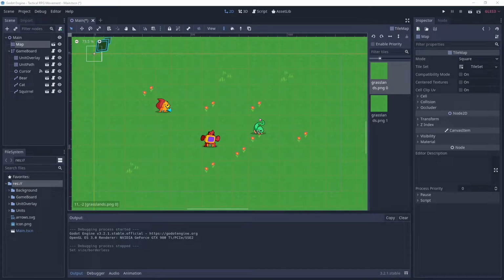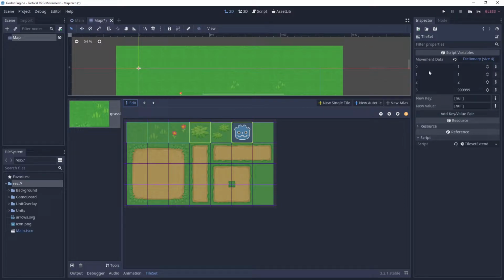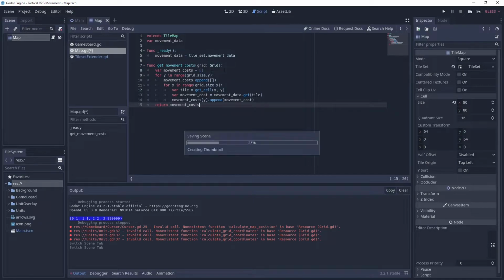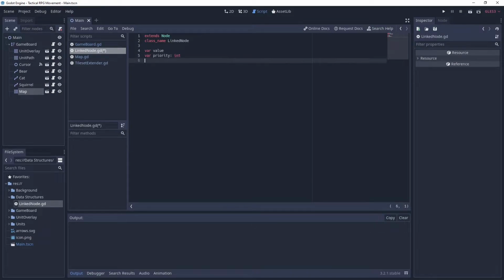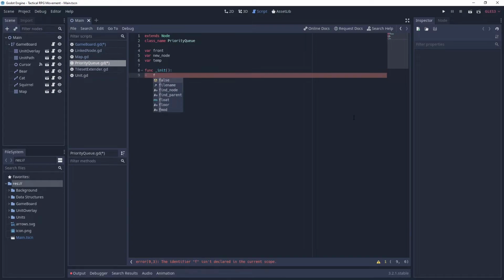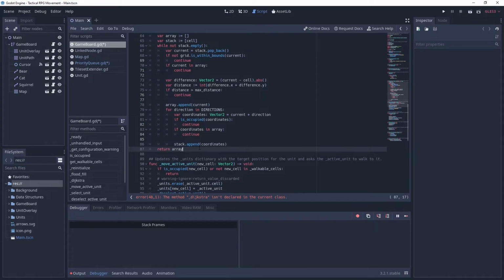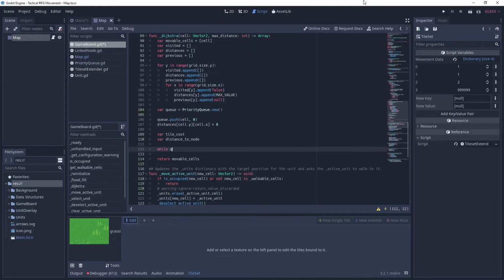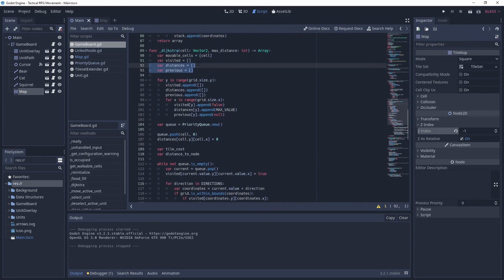Godot Tutorial - Expanding on Tactical RPG Movement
**BUG WARNING**
At around 29:30 in the PriorityQueue section, a few vital lines of code are left out resulting in some unintended behavior with the pathfinding algorithm. This issue has since been fixed and you can find the updated code in the Github repository below.

An overview vide of how to expand on Tactical RPG Movement in Godot for games like Fire Emblem or Final Fantasy Tactics. based on GDQuest's Tactical RPG Movement series.